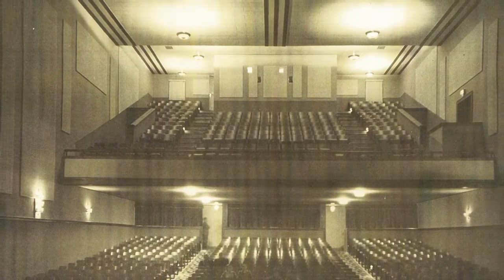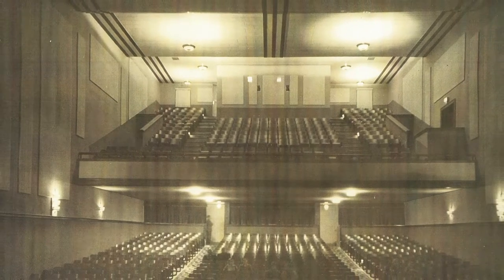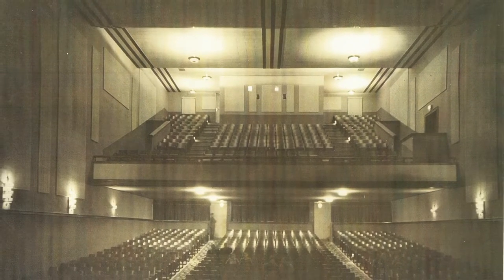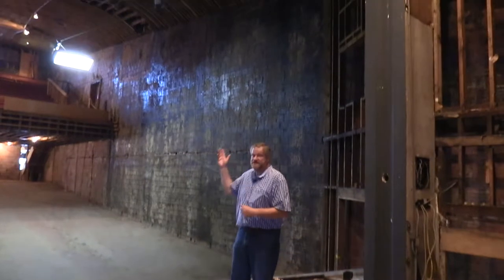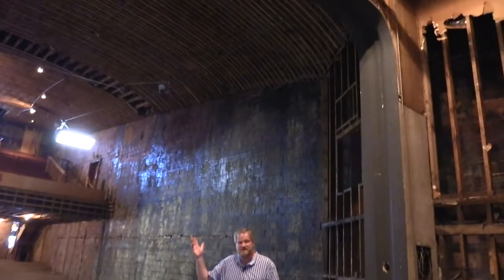Appalachian Theatre Historical Tour, Segment 11: Barrel-Vaulted Ceiling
After the 1950 fire, the appearance of the Appalachian Theatre auditorium changed somewhat dramatically. In this segment, Eric explains why building owner W. R. Winkler chose to barrel vault the ceiling of the post-1950 auditorium.

This segment is part of a large series of 19 short clips in which the chair of our Archives and History Committee, Dr. Eric Plaag, leads you on a tour through the historic Appalachian Theatre in Boone, NC. This tour was filmed in August 2018, shortly before the start of renovations to the interior of the theater.

Videography: JD Dooley